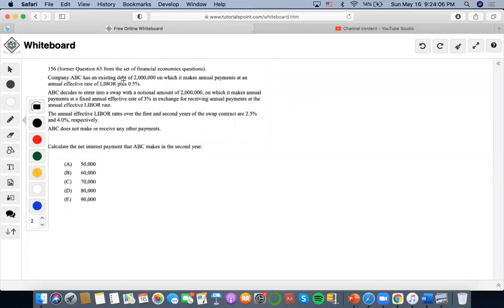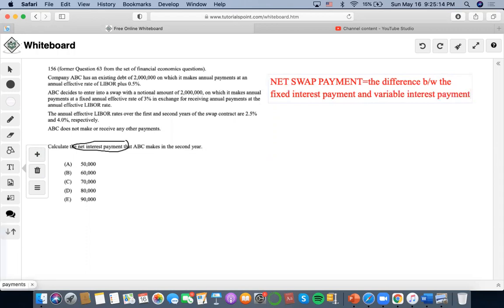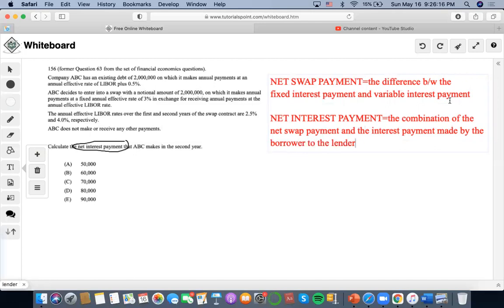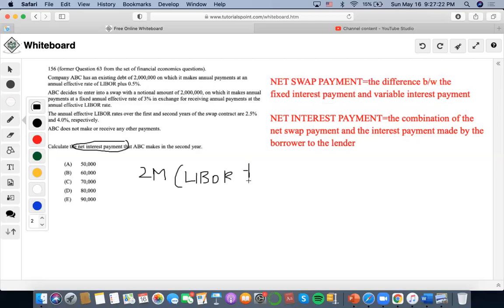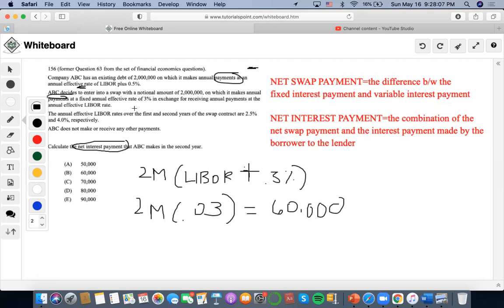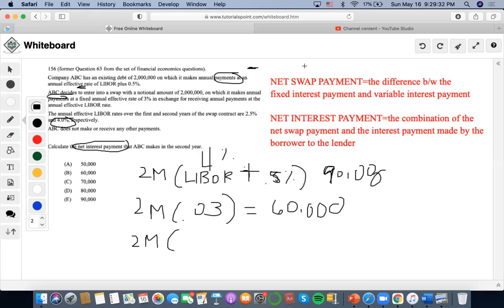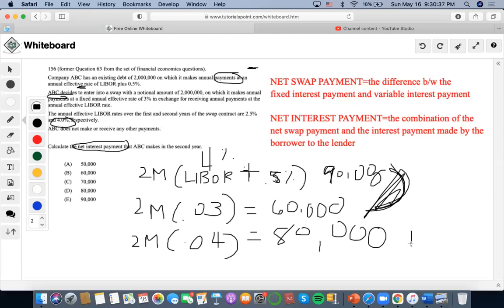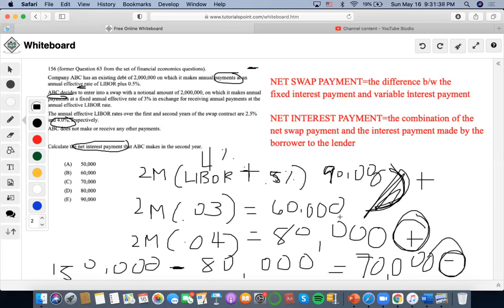SOA/FM SAMPLE QUESTION #156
156 (former Question 63 from the set of financial economics questions).
Company ABC has an existing debt of 2,000,000 on which it makes annual payments at an annual effective rate of LIBOR plus 0.5%.
ABC decides to enter into a swap with a notional amount of 2,000,000, on which it makes annual payments at a fixed annual effective rate of 3% in exchange for receiving annual payments at the annual effective LIBOR rate.
The annual effective LIBOR rates over the first and second years of the swap contract are 2.5% and 4.0%, respectively.
ABC does not make or receive any other payments.
Calculate the net interest payment that ABC makes in the second year.
(A) 50,000
(B) 60,000
(D) 80,000
(E) 90,000